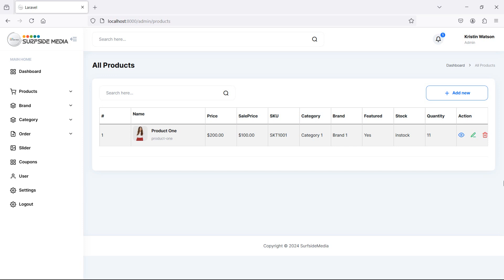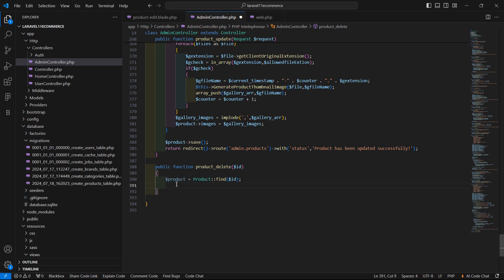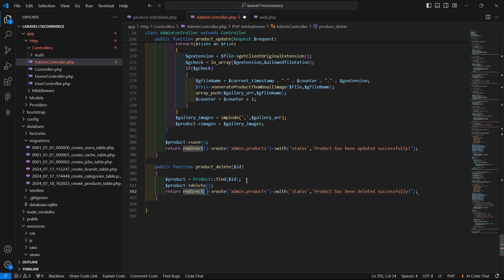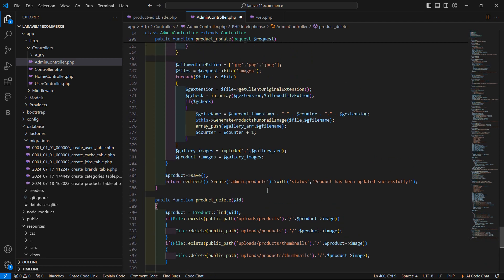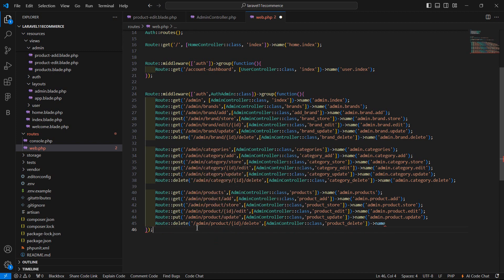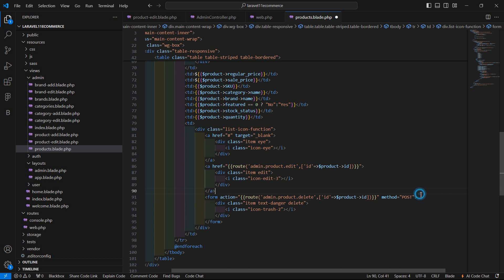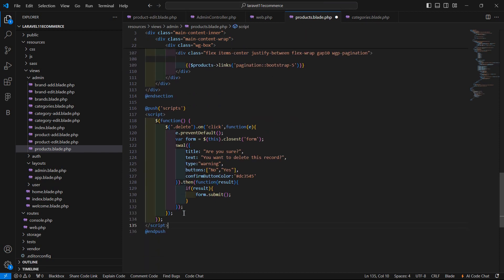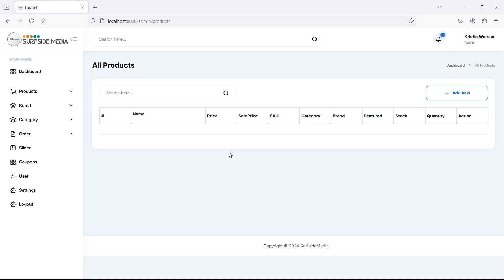17. Laravel 11 E-Commerce Project - Admin Delete Product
In this video we will learn about Admin Delete Product.

TOPIC DISCUSSED:

Delete Product
Showing the Confirmation before Deletion

Your Queries -

1. How do I create a delete button for a product, including handling the deletion of related data such as images and reviews?
2. What is the best way to confirm the deletion of a product, including using JavaScript confirmations or modal windows?
3. How do I define the Product model to handle the deletion of a product, including relationships with other models such as categories and orders?
4. What is the best way to handle the deletion of related data, such as images and reviews, when a product is deleted?
5. How do I implement soft deleting for products, including using Laravel's built-in SoftDeletes trait?
6. What is the best way to handle soft deleted products, including displaying them in the frontend and restoring them?
7. How do I create a controller method to handle the deletion of a product, including data validation and database deletion?
8. What is the best way to handle errors and exceptions when deleting a product, such as database connection errors or query failures?
9. How do I handle product inventory when a product is deleted, including updating stock levels and handling out-of-stock situations?
10. What is the best way to notify administrators or customers when a product is deleted, including using email notifications or in-app notifications?